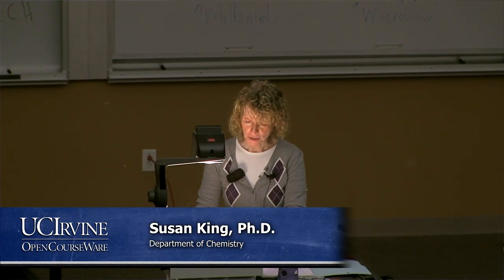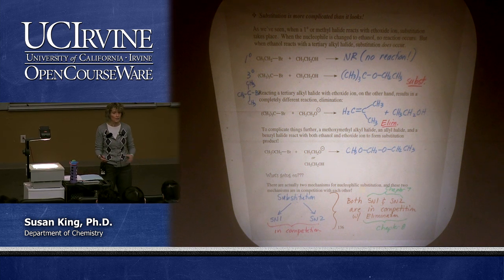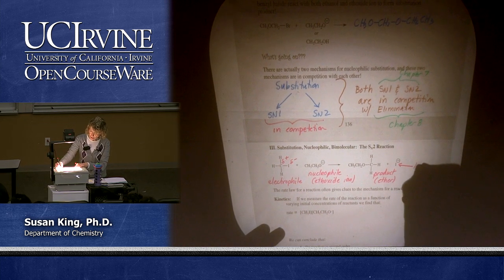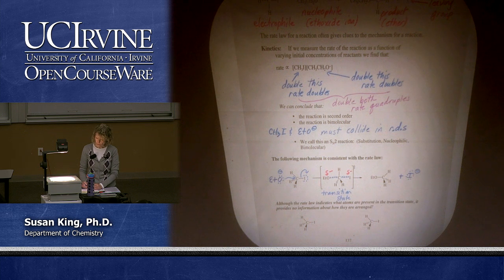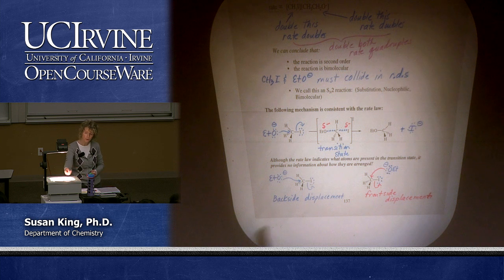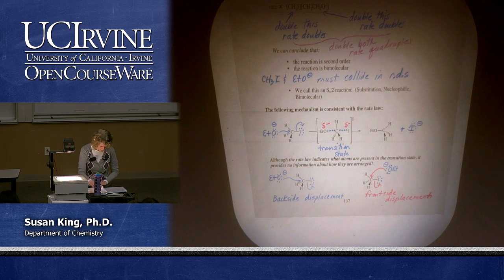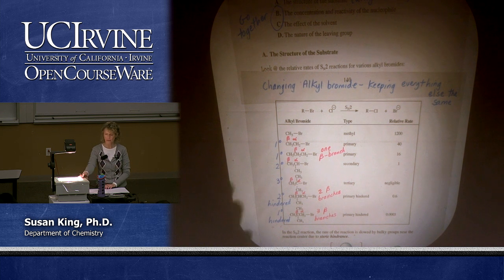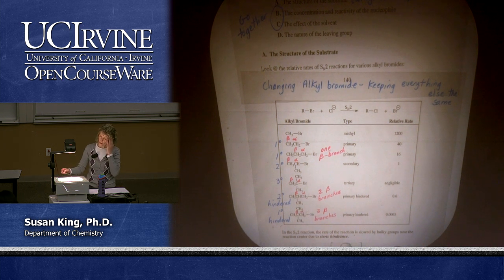Chemistry 51A: Organic Chemistry. Lecture 22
Lec 22. Organic Chemistry -- Nucelophilic and Biomolecular Substitution

Index of Topics:
00:28 - Nucleophilic Substitution
01:41 - Substitution, Nucleophilic, Bimolecular: The SN2 Reaction
18:07 - Factors that Affect the Rate of the SN2 Reaction
22:23 - Structure of the Substrate
33:44 - The Effect of the Concentration and Strength of the Nucleophile
39:02 - Trends

Required attribution: King, Susan Ph.D. Organic Chemistry 51A (UCI OpenCourseWare: University of California, Irvine), [Access date].